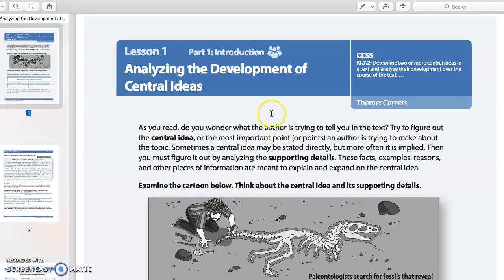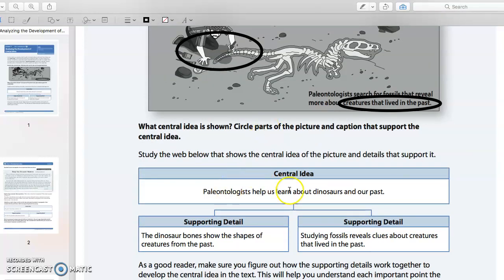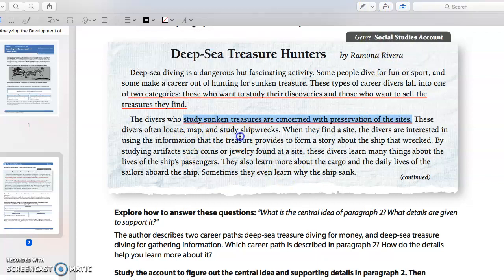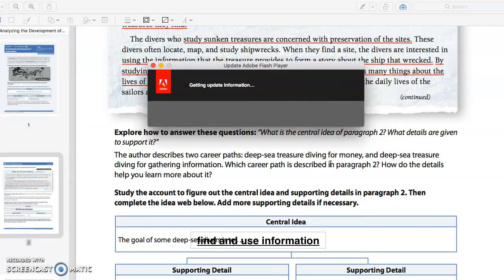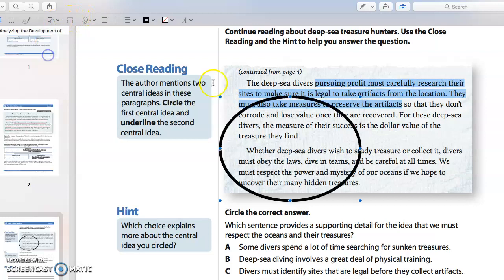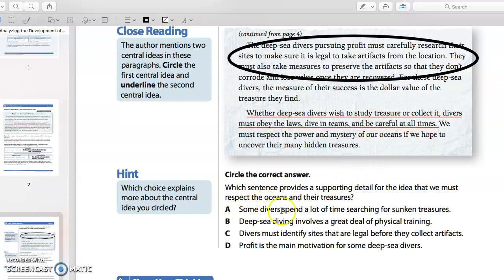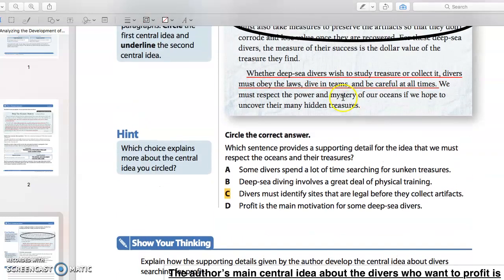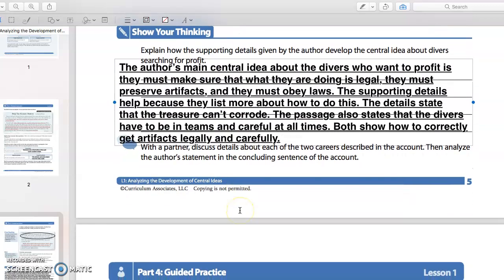RCCW: Analyzing the Development of the Central Idea